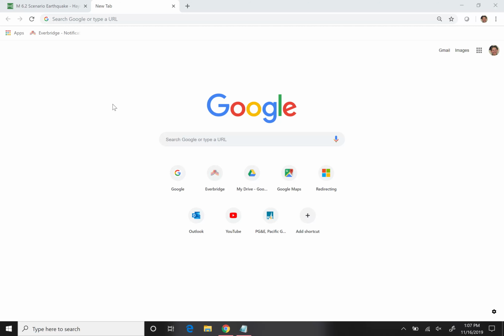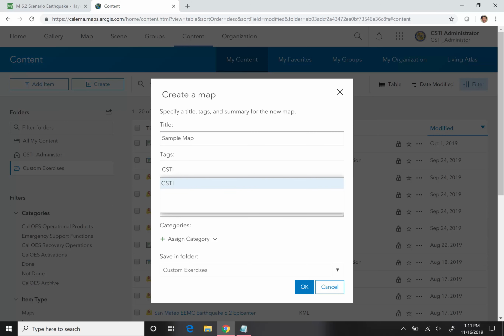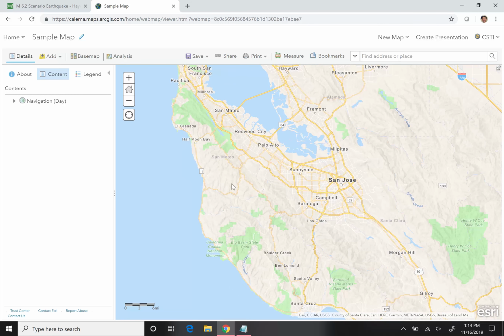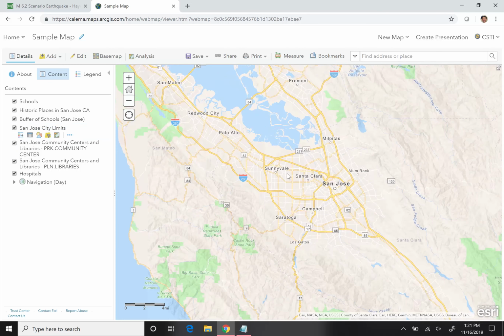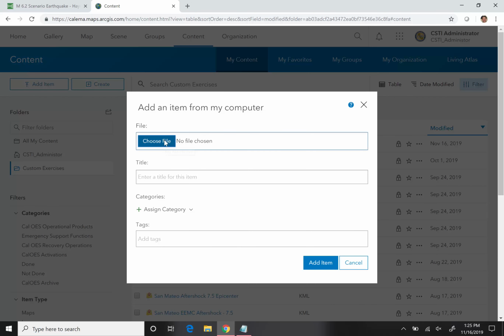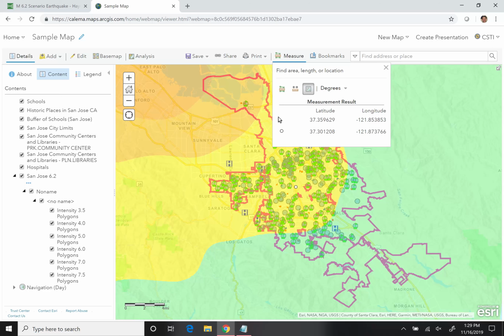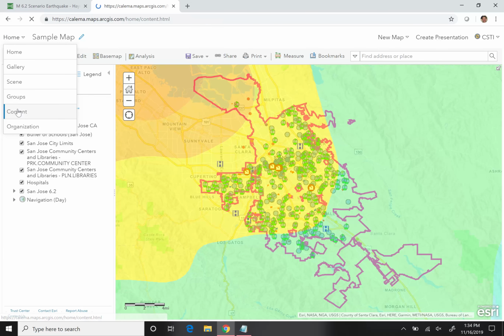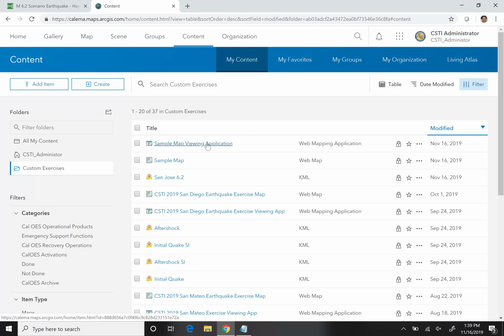CSTI ArcGIS Tutorial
Video is designed to teach CSTI exercise design staff how to use ArcGIS Online to create exercise scenario tools for the Simulation Cell and original design.